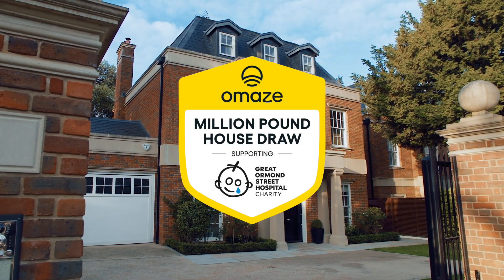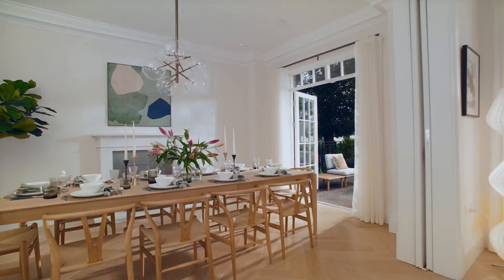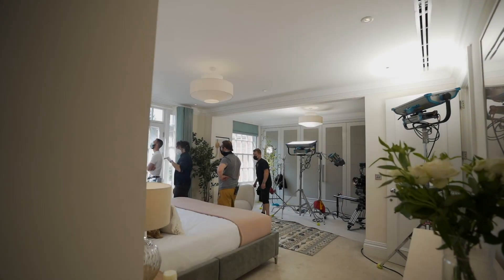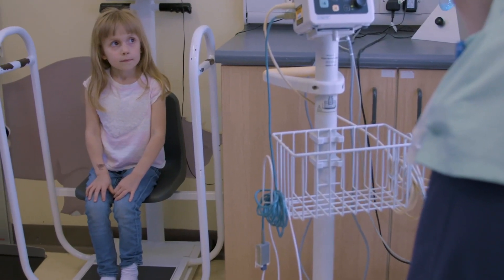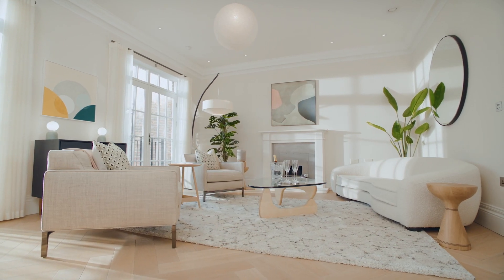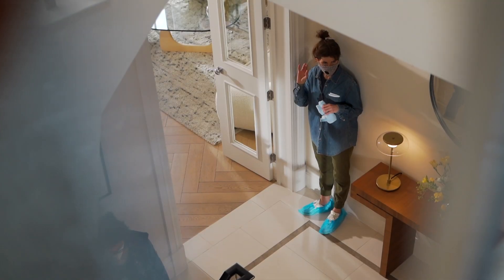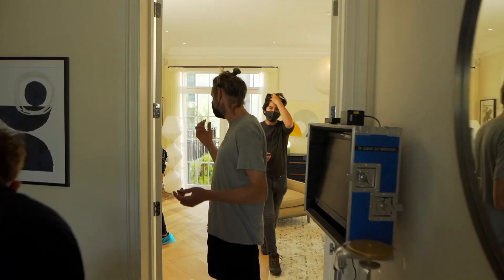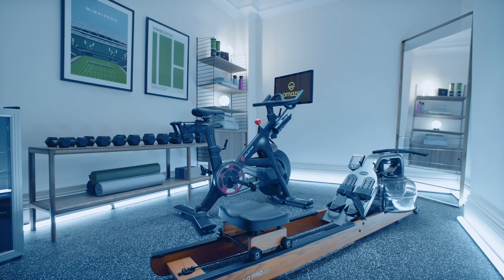This is why we LOVE the Wimbledon House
There’s so much to love about this grand London house in iconic Wimbledon! The space, the high ceilings, the location, the incredible garden, and the sheer luxurious elegance of it all. Take a peek behind the scenes with our awesome Omaze team as they tell you all about their favourite features! For your chance to win the house, enter the Omaze Million Pound House Draw, Wimbledon now. There are also some fantastic Early Bird prizes and a weekly cash prize draw so the earlier you enter, the more chances you have to win. And the best part? You’ll be helping GOSH Charity to give seriously ill children the best chance for life.

*Please note the Grand Prize Draw for the Wimbledon House closes on 21st November 2021.

About Omaze: Founded by Matt Pohlson and Ryan Cummins, Omaze is an online fundraising platform that makes giving fun and easy by offering once-in-a-lifetime experiences and exclusive merchandise in support of incredible causes. Our campaigns connect influencers, nonprofits and donors to create lasting impact, and they've raised funds and awareness for more than 350 charities with donations from over 180 countries. Omaze launched in the UK in 2020, raising £250,000 for Teenage Cancer Trust by offering a Million Pound House in Cheshire to a guaranteed winner.